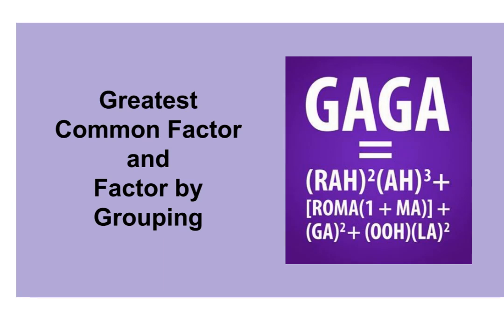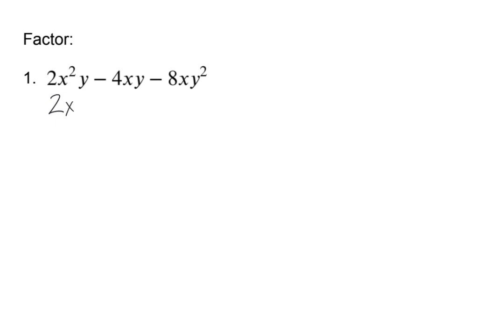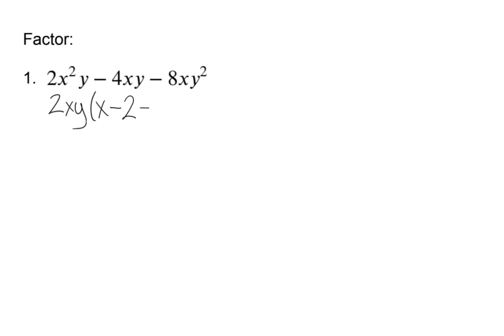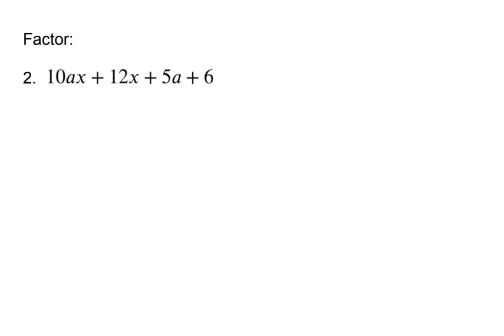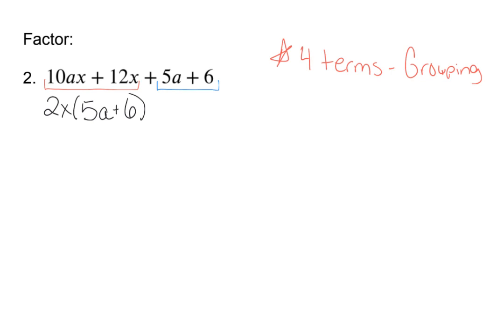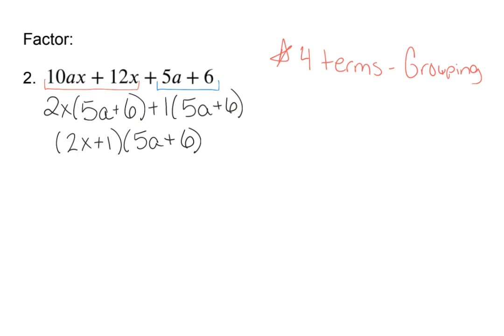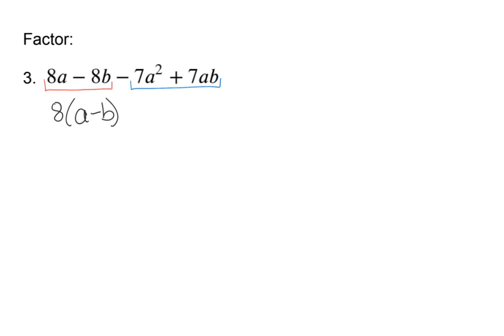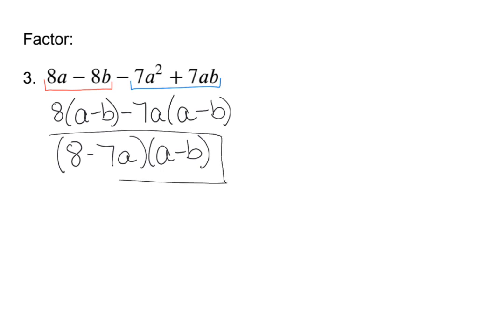GCF and Factor by Grouping